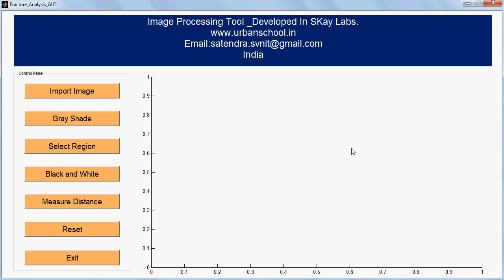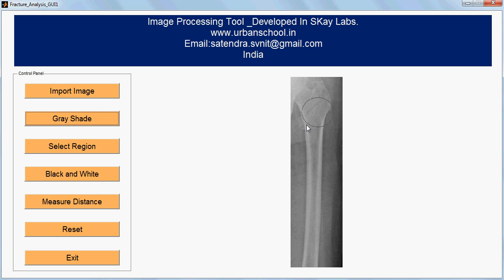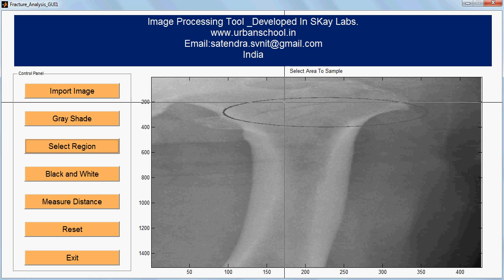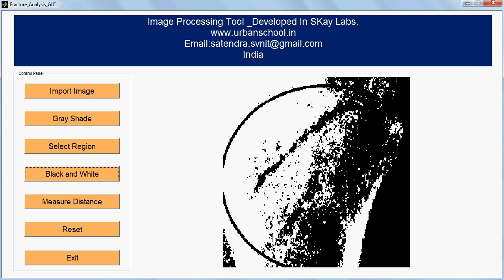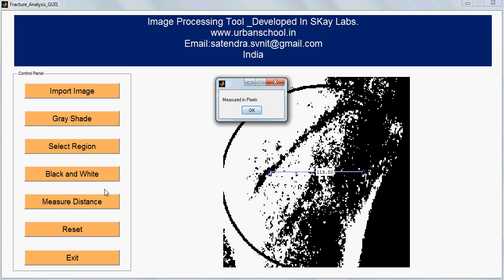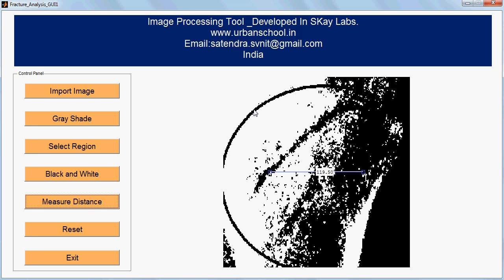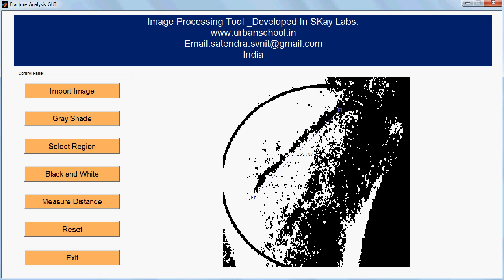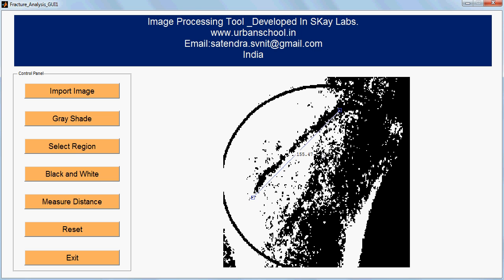Image Processing Matlab GUI Bone Fracture Analysis